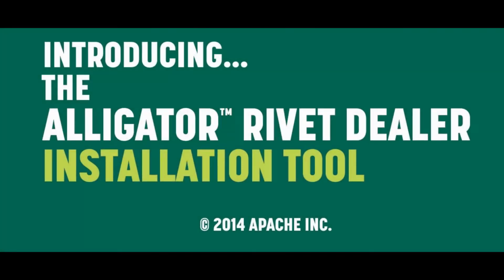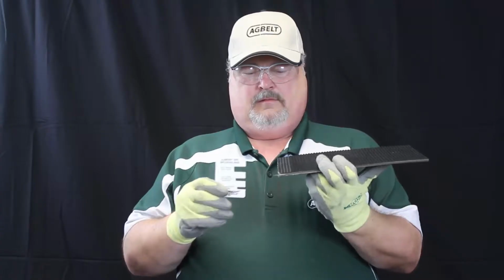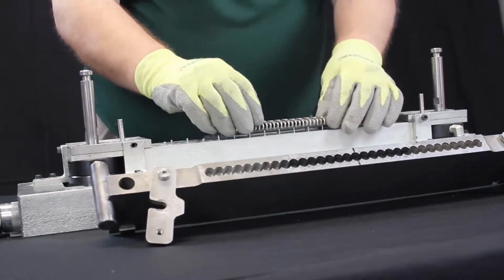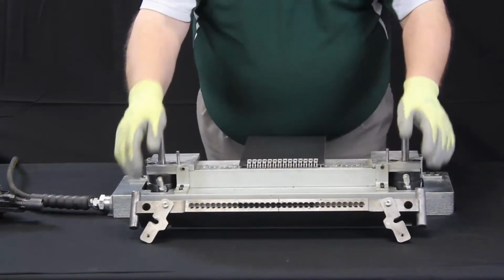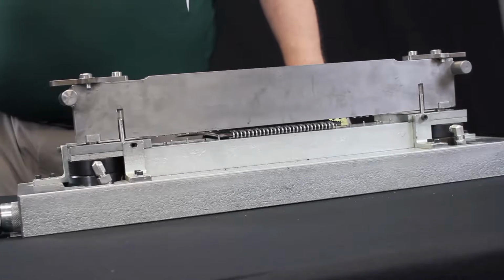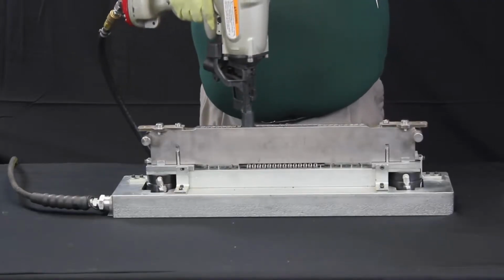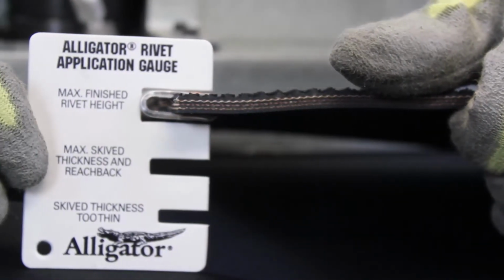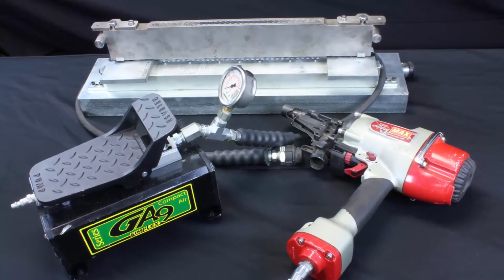Alligator® Rivet Dealer Installation Tool Overview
A quick overview of the new Alligator® Rivet Dealer Installation Tool.